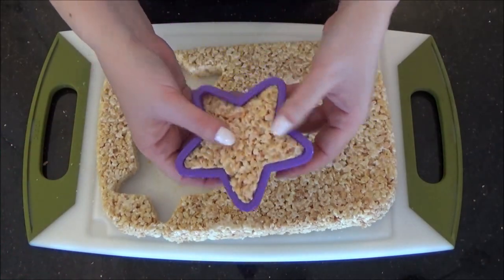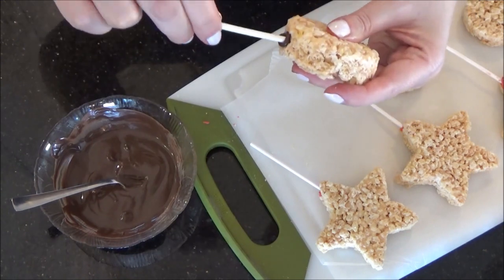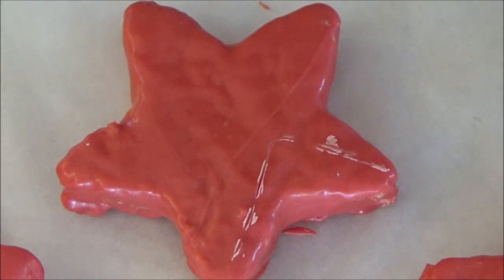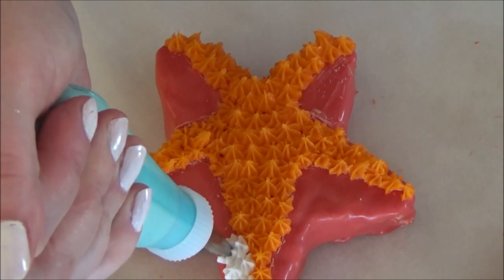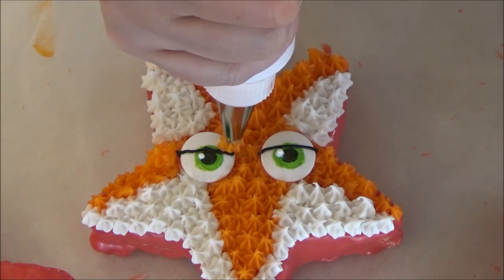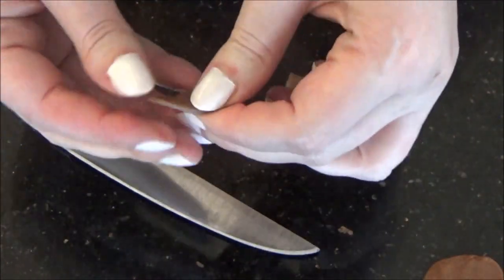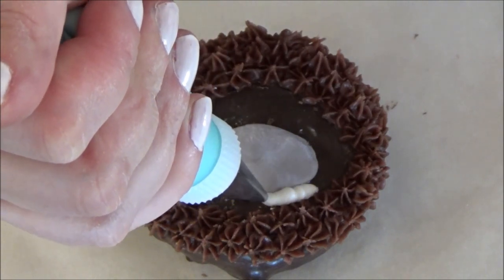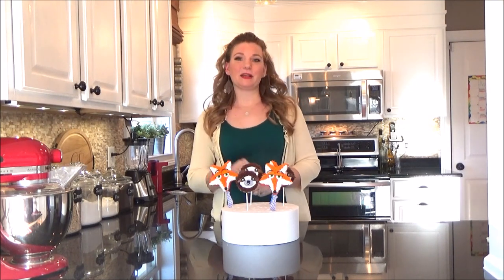ZOOTOPIA RICE CRISPY TREATS! - MISS TRENDY TREATS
Today I made Zootopia rice crispy treats!  ***I'm not a professional, I am just here to have fun and inspire.

INGREDIENTS AND TOOLS:

Red Candy Melts
Yellow Candy Melts
Brown Candy Melts
Black decorating icing
Orange decorating icing
Black food coloring
White container of frosting
Brown decorating icing
Parchment paper
Transferable surface
Tootsie rolls
2 Decorating bags
2 couplers
Wilton tips #18, 3, and 1
Candy eyes
Green edible markers (for making the eyes)
Black edible markers (for making the eyes)
White sprinkles (optional)
Toothpicks
Eye-shaped template
Cake pops sticks
Tape
Cornstarch
Pre-made rice crispy treats
Large star cookie cutter
Small circle cookie cutter
2"x2" square cookie cutter